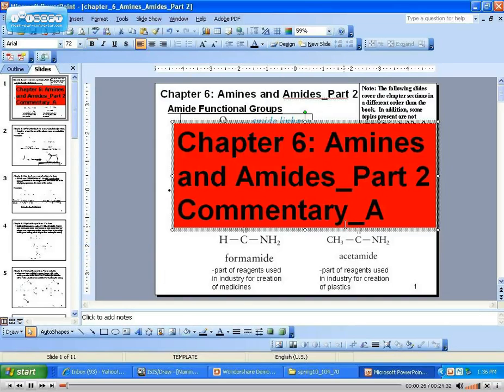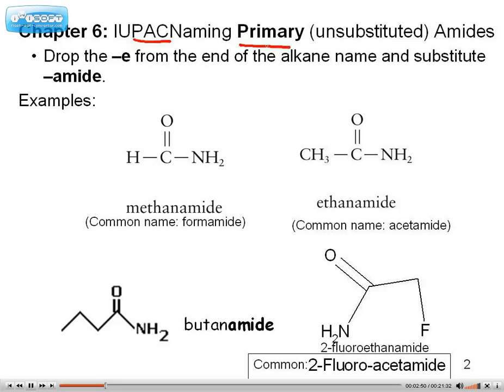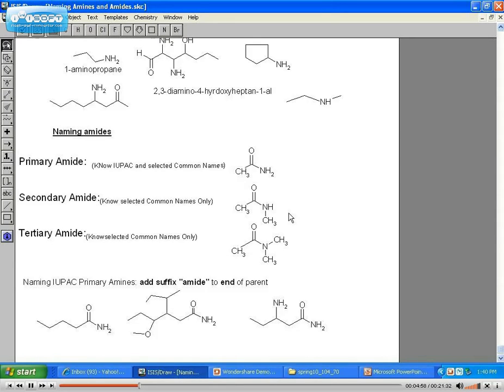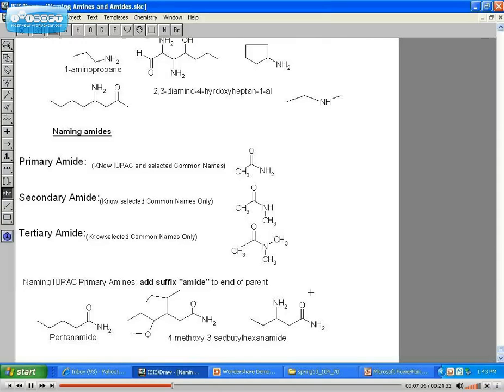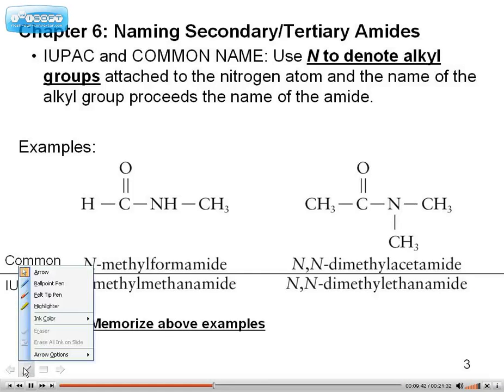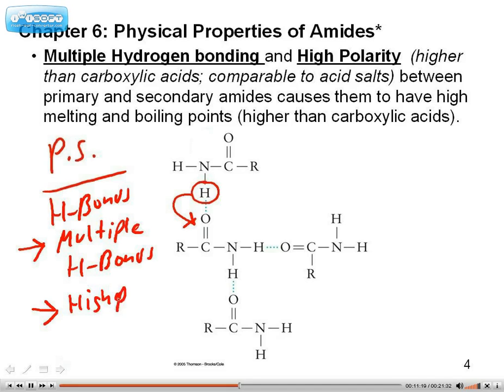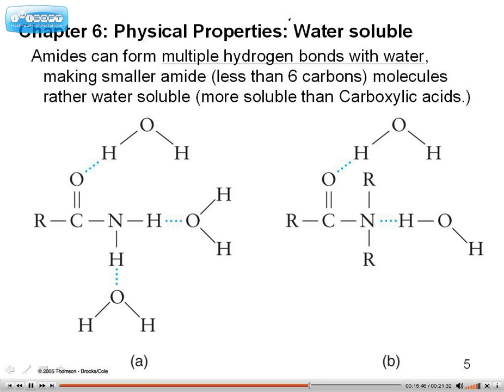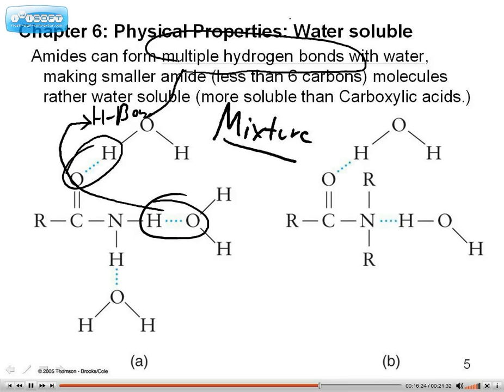Ch_6_Amines_Amides_Part_2_Commentary_A_1